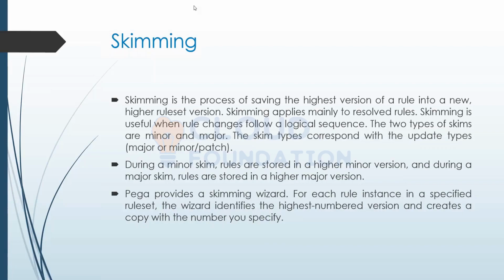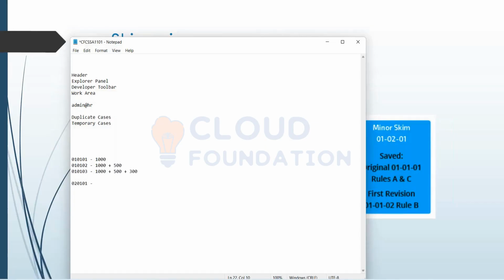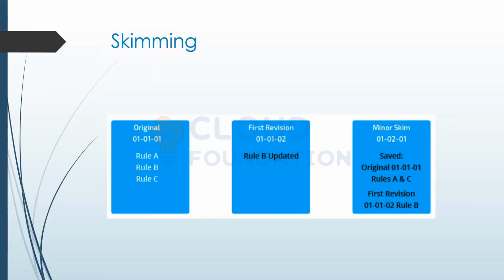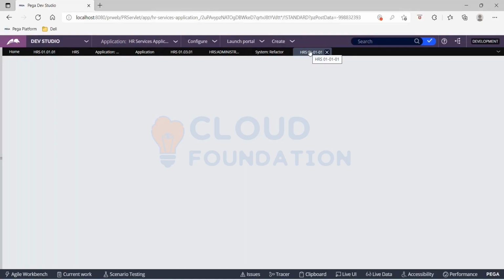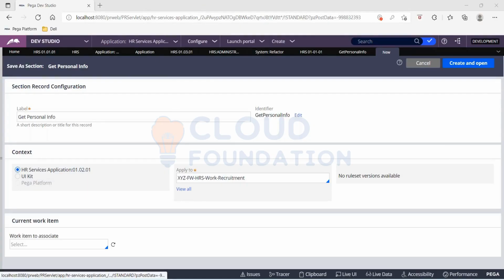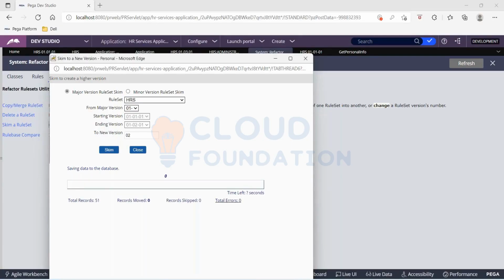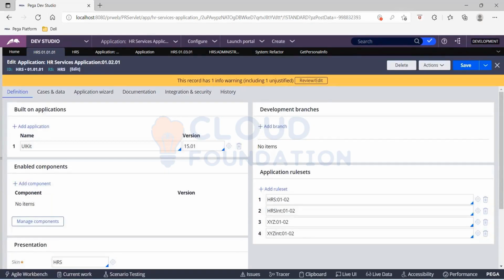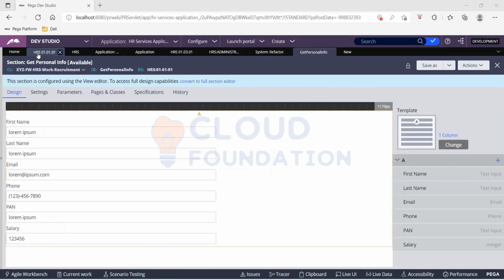Skimming in Pega CSSA | Pega CSSA Online Training | Pega CSSA Online Course | CloudFoundation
👨‍🏫 Welcome to CloudFoundation's PEGA CSSA training series led by experts!
In this video, we'll show you everything you need to know about Skimming in PEGA CSSA—a very important topic for anyone who wants to be a PEGA developer!

✅ 📘 Find out what the differences are between Standard, Minor, and Major Skimming. ✅ 🧠 Learn how skimming affects Rule Resolution. ✅ 🔄 Get examples from the real world and business situations Great for getting ready for the PEGA CSSA exam and projects. ✅ 💡 Makes concepts easier to remember. ✅ 🚀 Gives you useful information that will help your PEGA career. ✅ 🎯 Part of our full PEGA CSSA course series. Keep up with the newest PEGA 8.x features. It comes with quick tips, tricks, and expert shortcuts. CloudFoundation's flexible online learning lets you learn at your own pace.

📌 Begin your full PEGA CSSA journey now!

🔔 Would you like more tutorials?
Get an email when we add PEGA architecture, test tips, and career advice!

Your one-stop shop for getting tech certifications in PEGA, DevOps, Cloud, and Automation.

🔑 Explore More :

PEGA CSSA
PEGA CSSA Training
PEGA CSSA Online Course
Skimming in PEGA
PEGA Certification
PEGA Skimming
PEGA Standard Skimming
PEGA Minor Skimming
PEGA Major Skimming
PEGA CSSA Concepts
PEGA Ruleset Management
PEGA Classes Online
PEGA Certification Guide
PEGA Online Learning
PEGA Certification Dumps
PEGA CSSA Video Tutorial
PEGA Architecture Training
PEGA Learning Platform
PEGA CSSA Preparation
PEGA CSSA Modules
PEGA 8.7 Training
PEGA Hands-On Course
PEGA CSSA Career Path